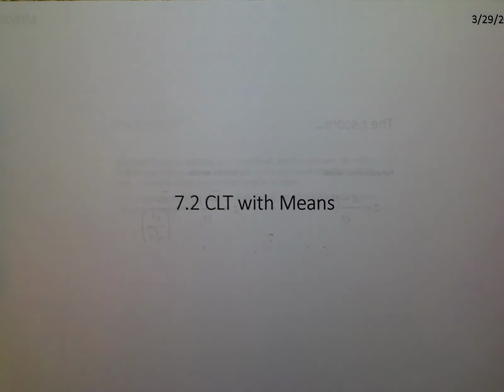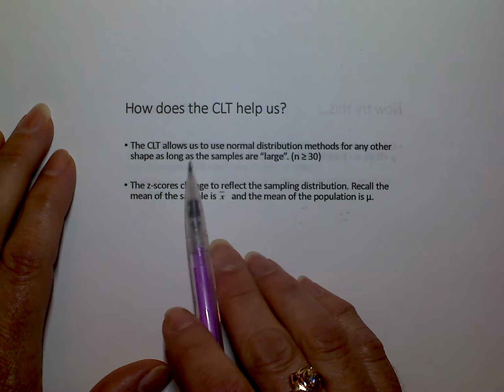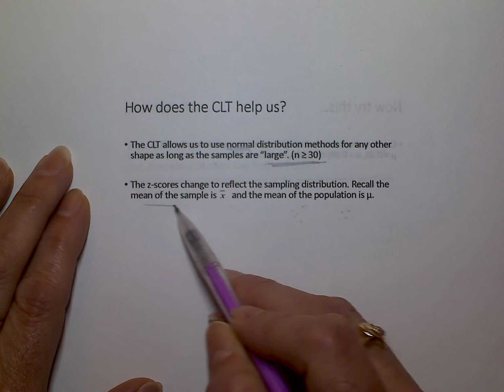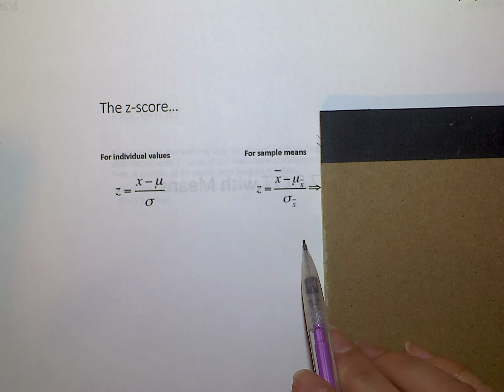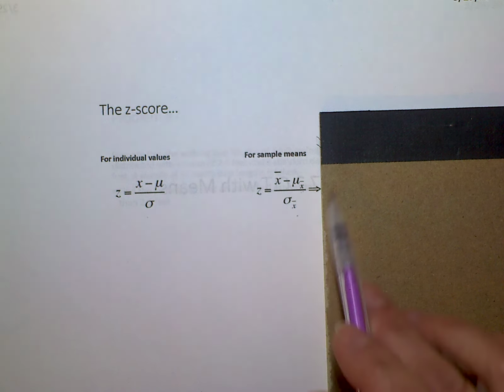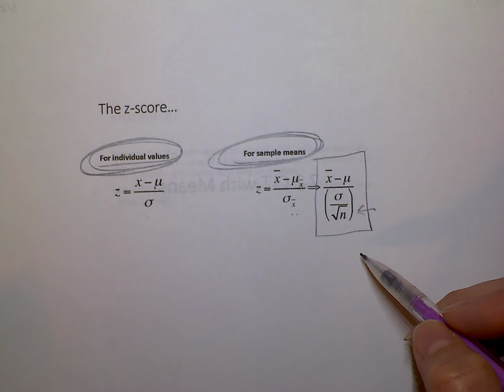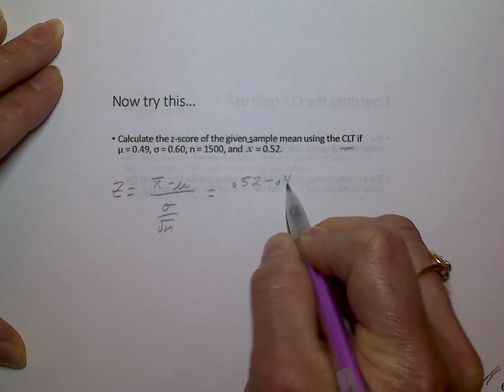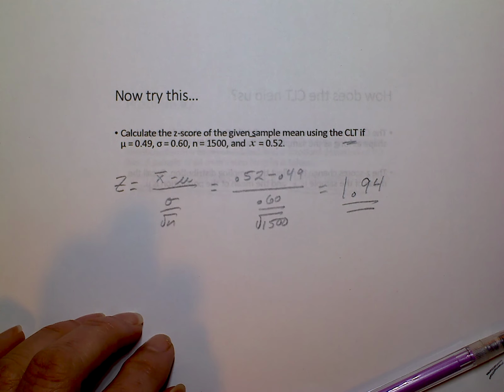stats 7 2 notes